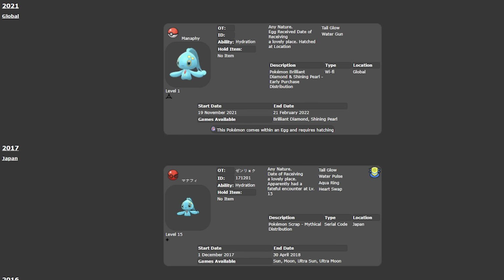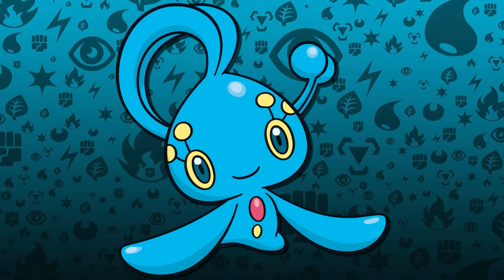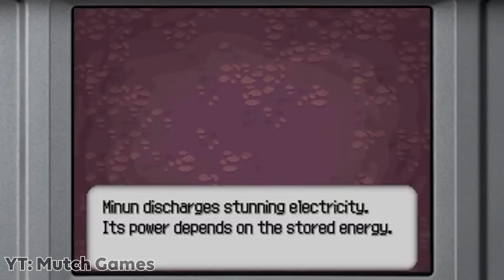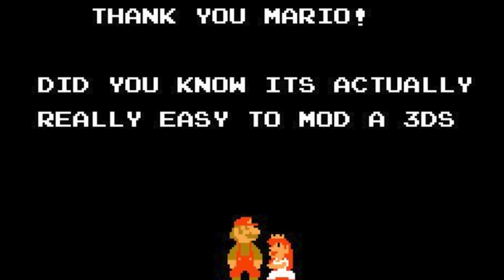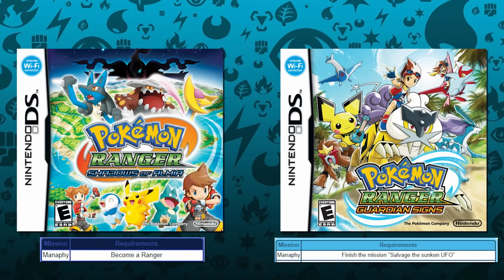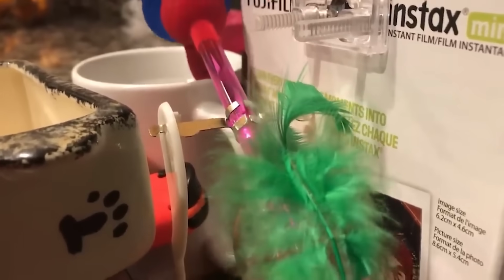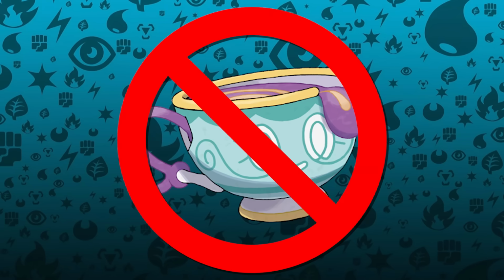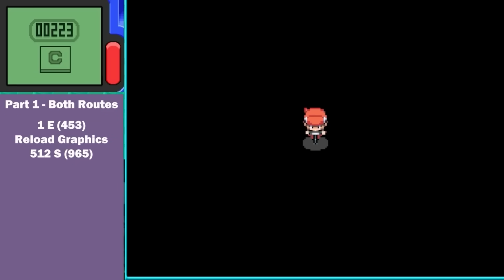I Tried to Hunt The Rarest Shiny Pokémon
I like Pokémon shiny hunting. I wanted a challenge. I got a challenge. Oh man.